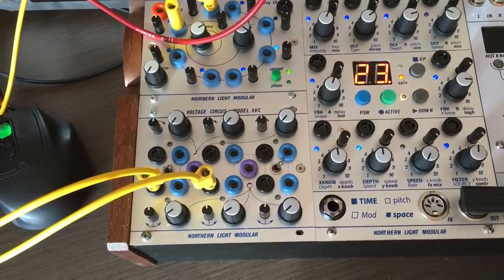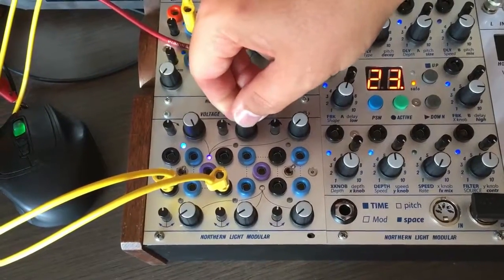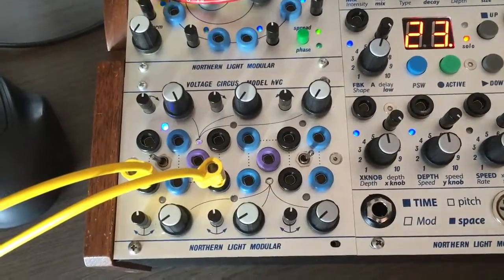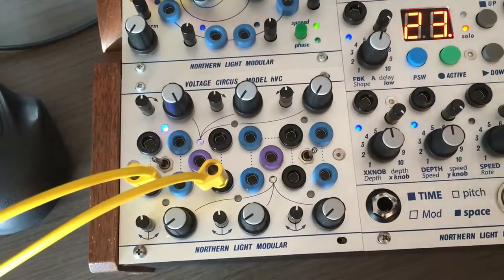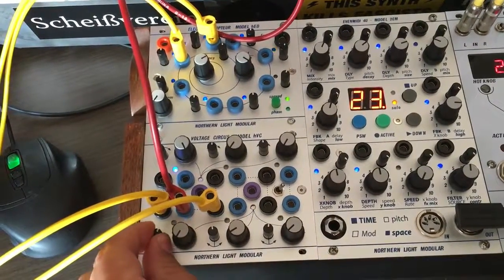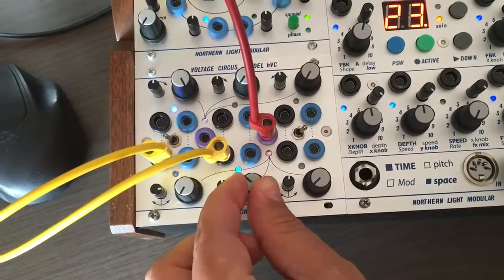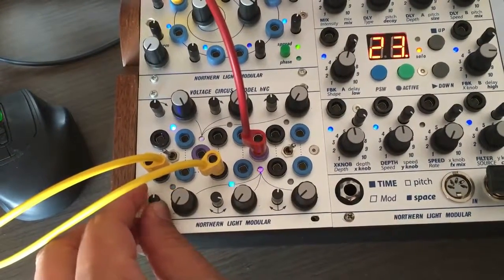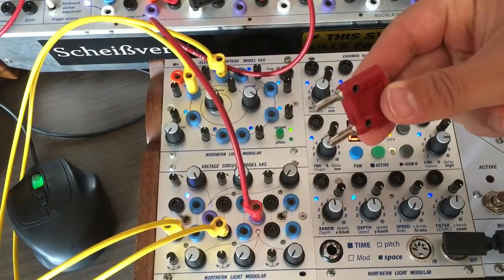Voltage Circus - model hVC